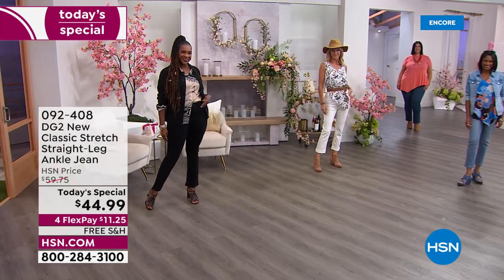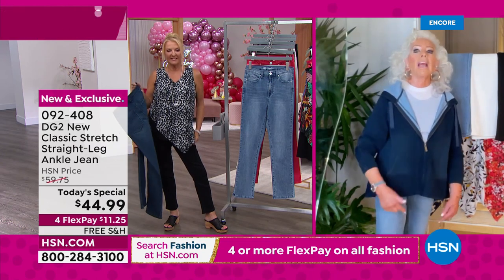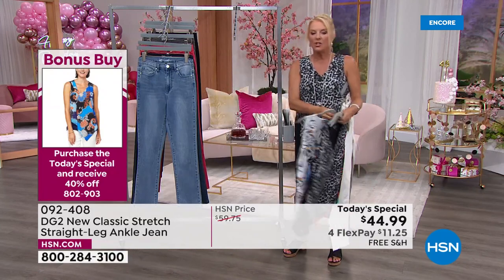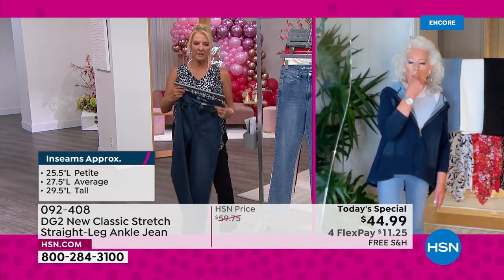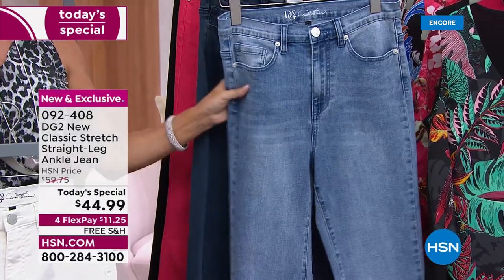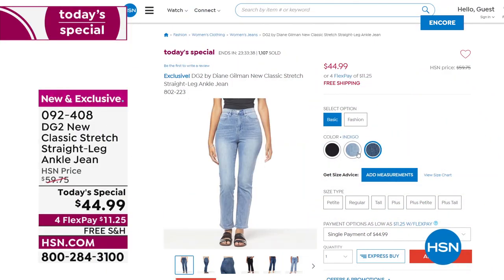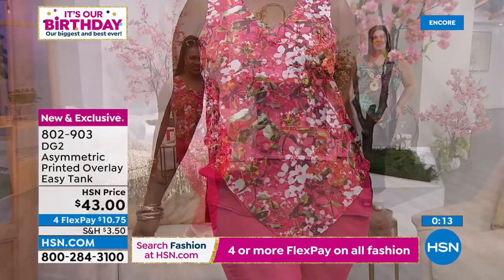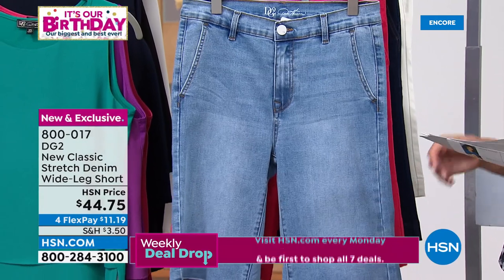HSN | DG2 by Diane Gilman Fashions Celebration 07.10.2022 - 07 AM